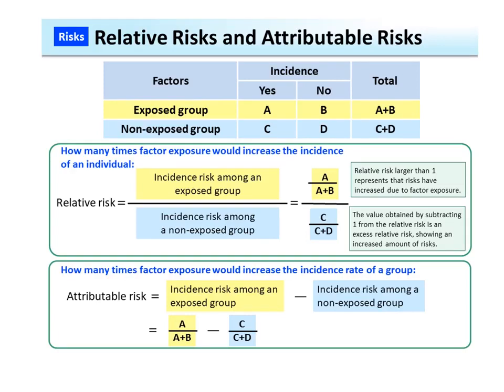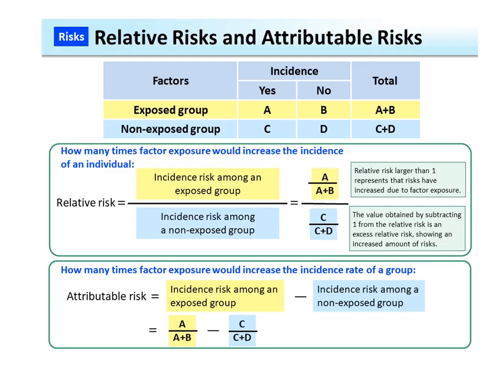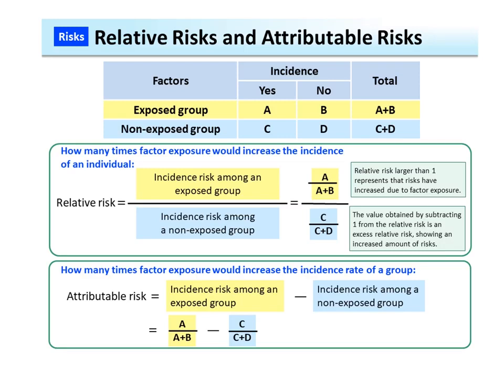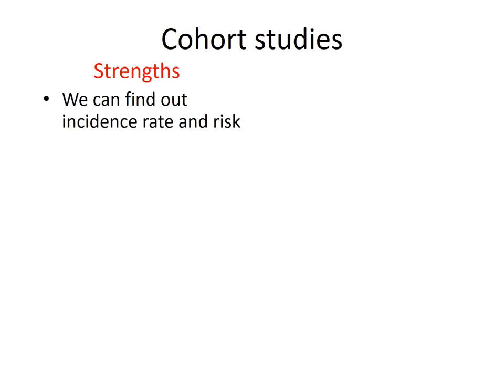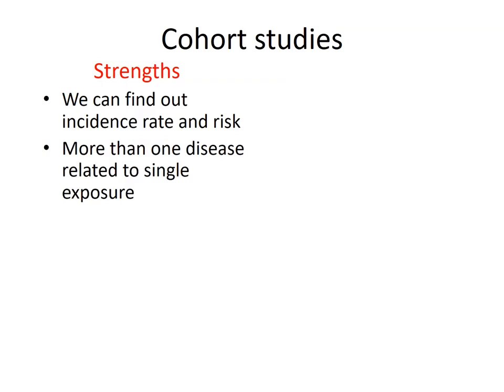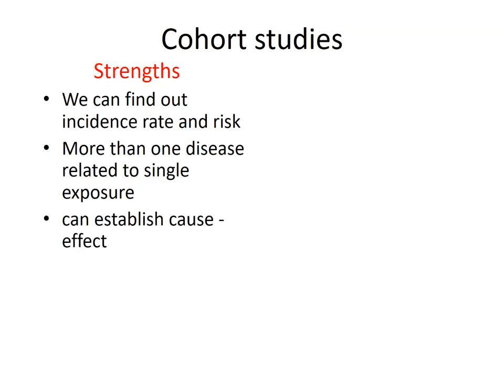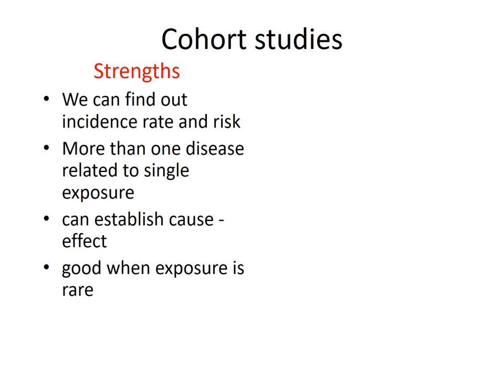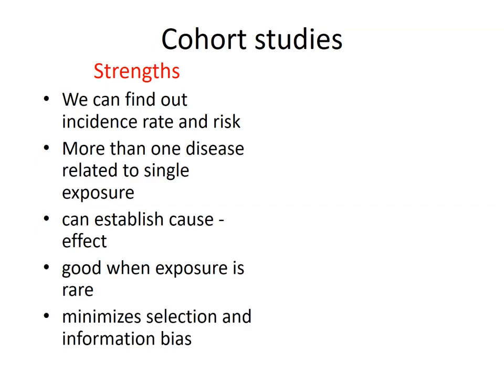Study designs in Pharmacoepidemiology cohort study part 2